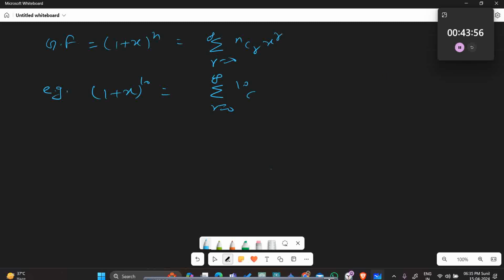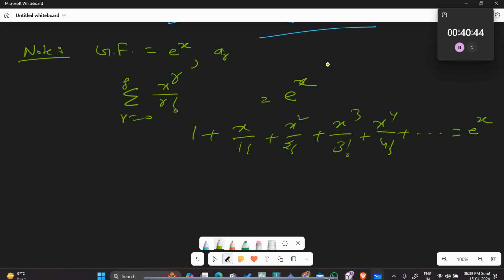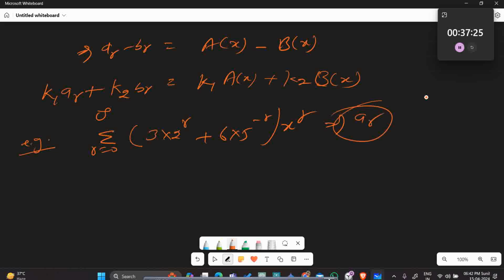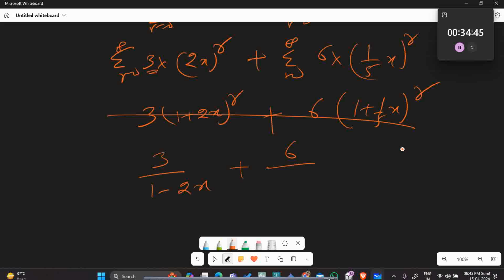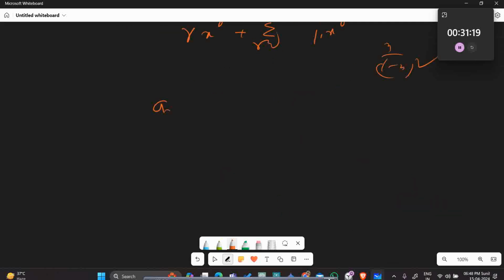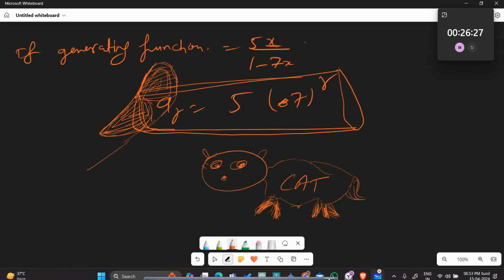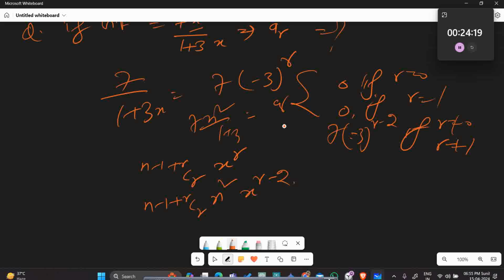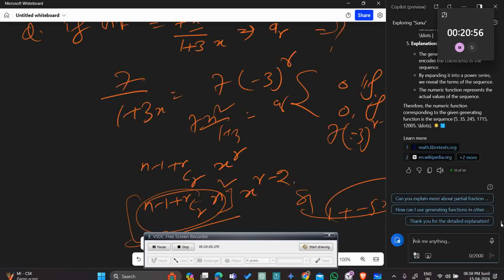Discrete Mathematics 29 | gate | gate2025 | amitkhurana sir notes